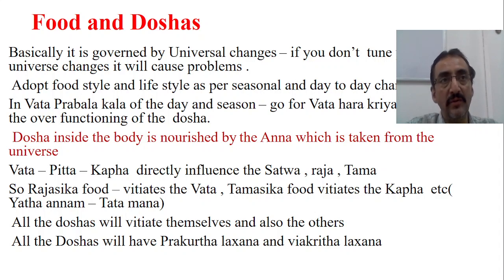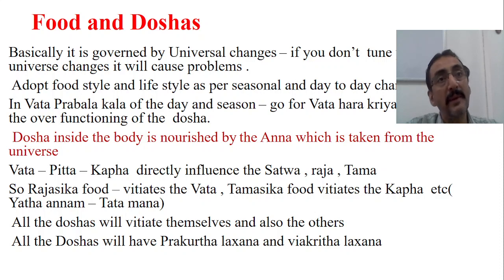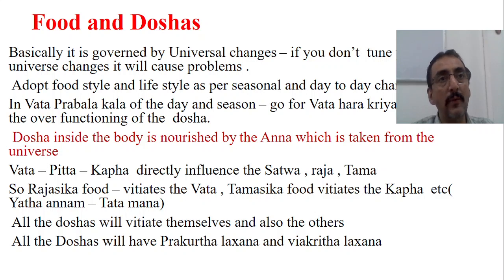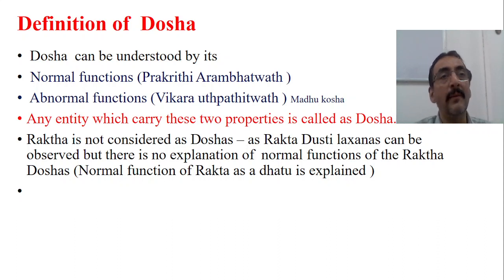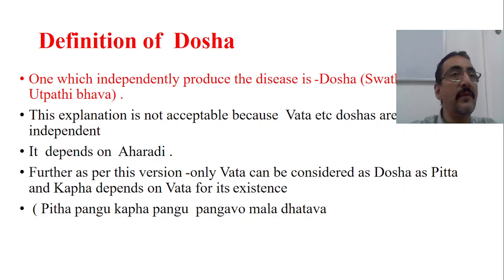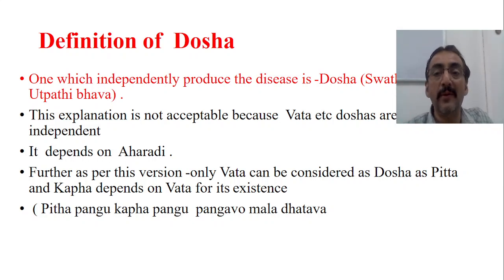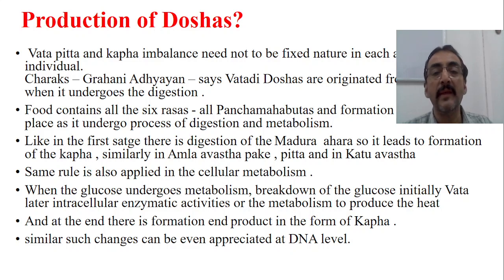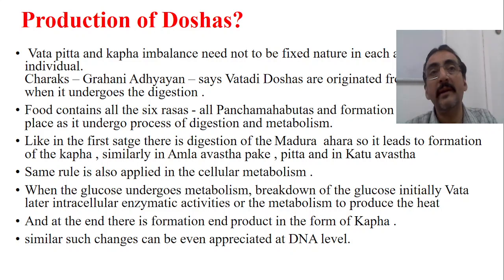Understanding of Doshas in present clinical practice Part -6